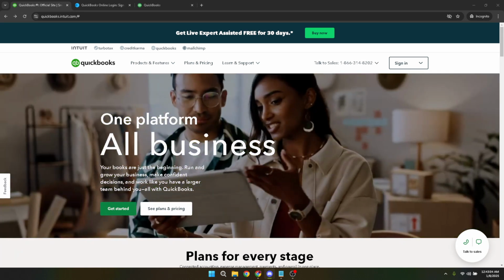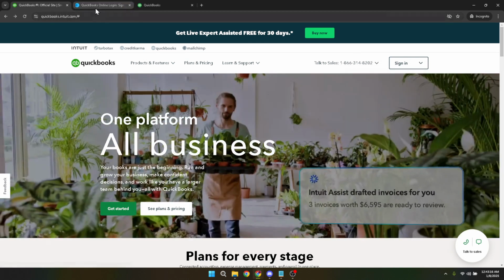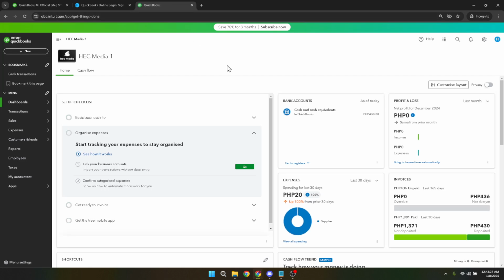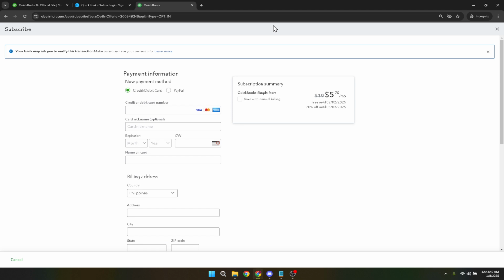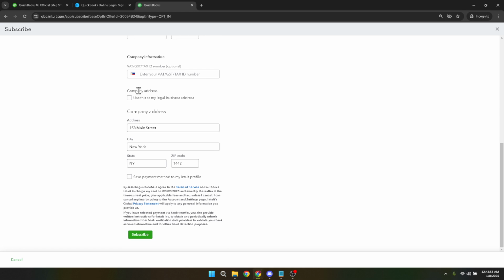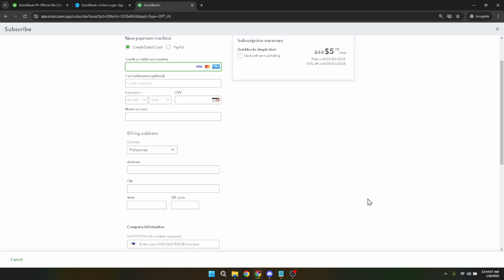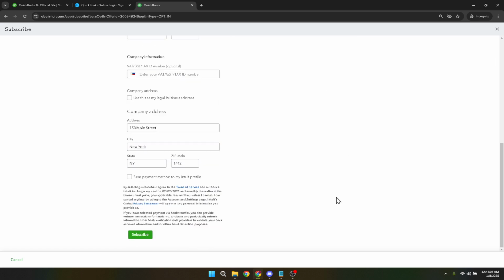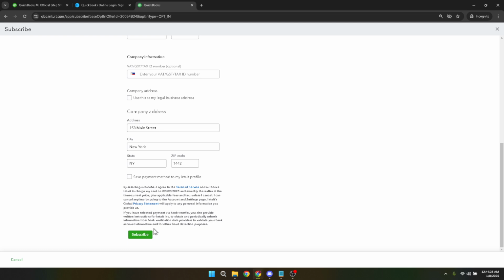How to Purchase Quickbooks Online (Full 2025 Guide)